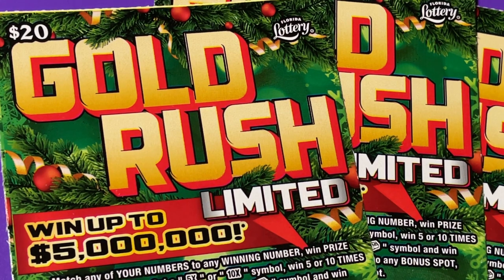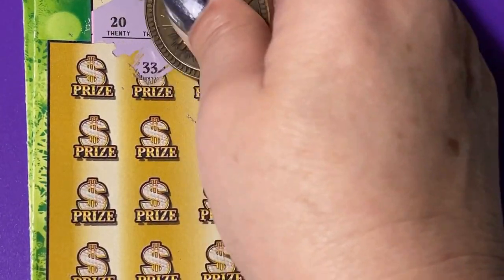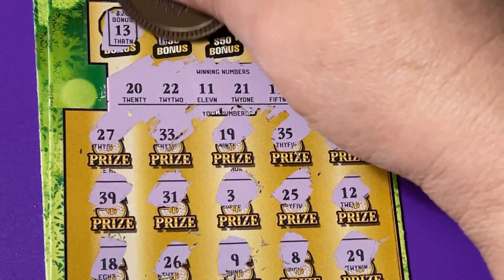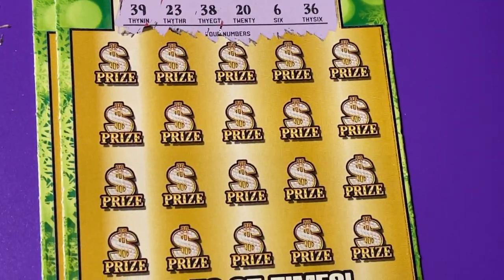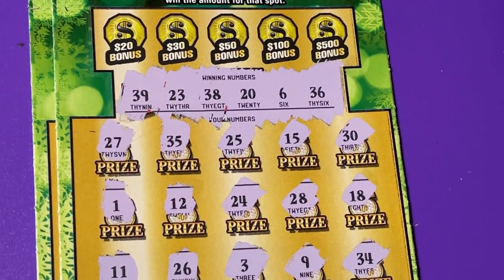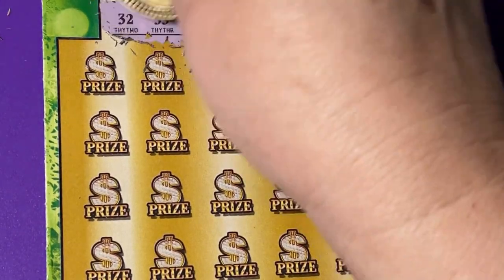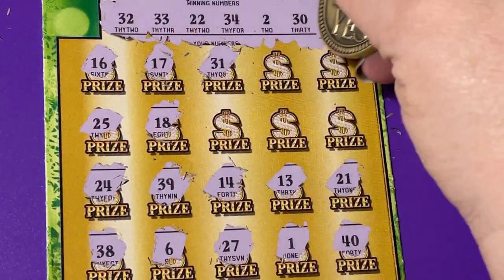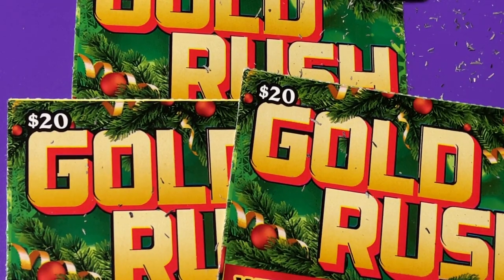GOLD RUSH LTD CHRISTMAS TICKETS! (PART 1)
Looking for the winning ticket! We are a family that loves to scratch a variety of instant tickets. We are hoping to win something big! Come along with us and wish us luck! If you would like to buy a Florida Lottery ticket, I will go in on half the cost of the ticket and I will split the winnings 50/50 with you. That way we have twice the chances of winning if we buy two tickets. We do have playlists for you to watch, where the tickets are grouped by dollar amounts. Be sure to watch the playlist titled "Important Information" for links that you should not click on if found in our comments section. Have a blessed day!